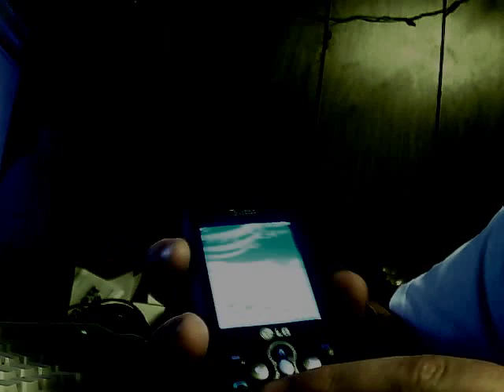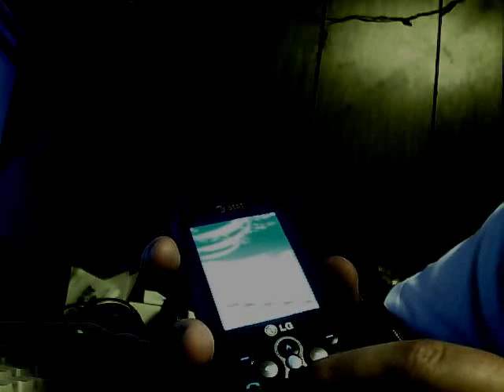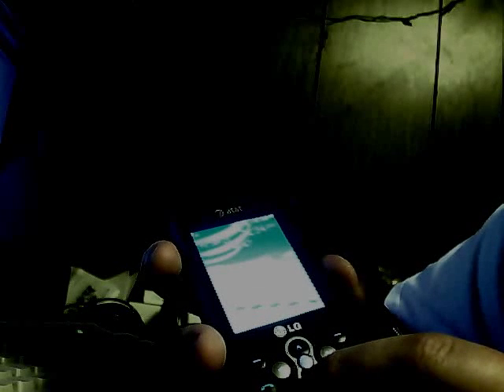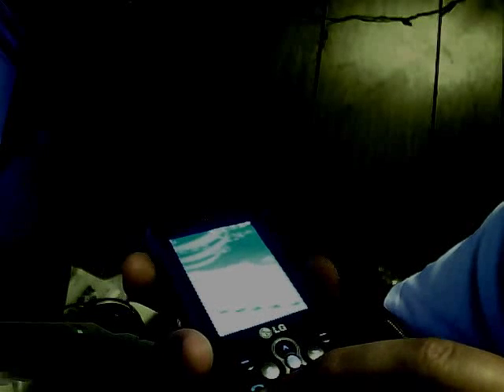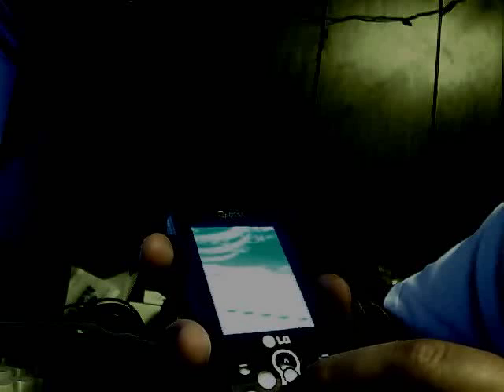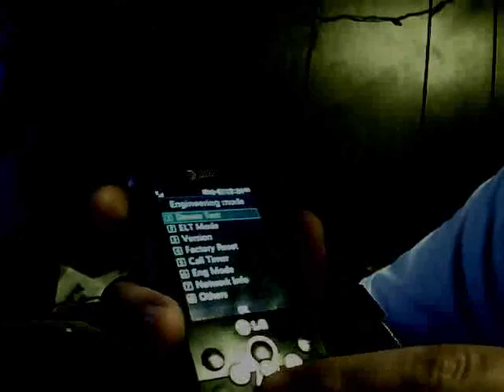FM Radio in the LG Neon GT365 (AT&T) - Accessing Engineering Mode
AT&T For Some Reason, Disables FM Radio on the LG Neon... this is how you can access it.

Code is: 1809#*365#

Update: Apparently for the LG Neon 2 they changed the code to 1809##*365#...